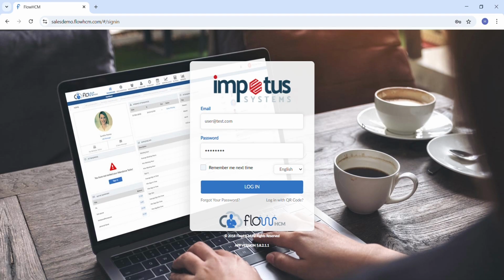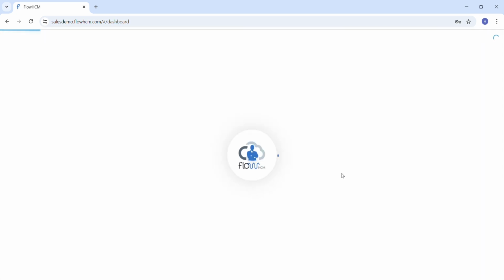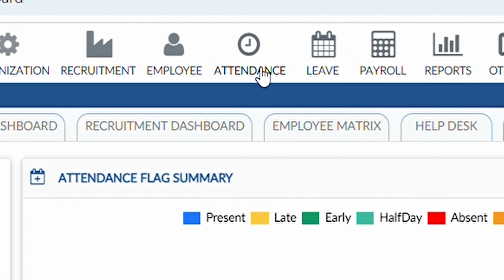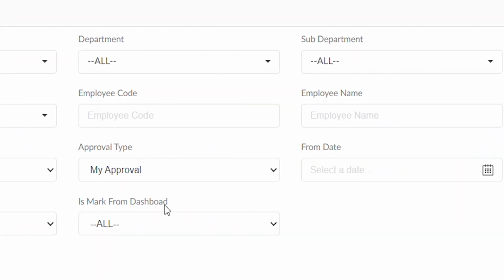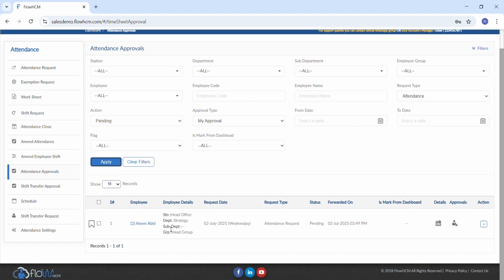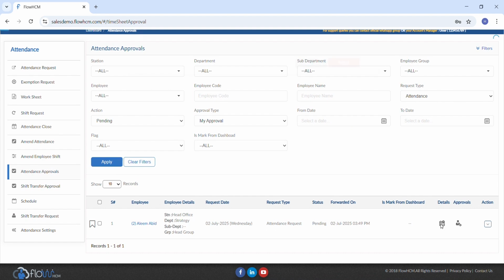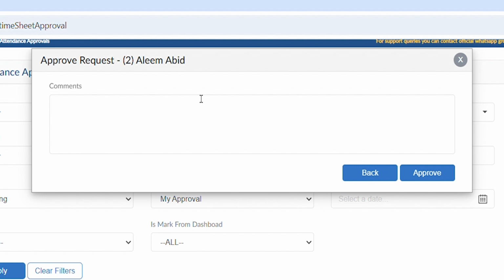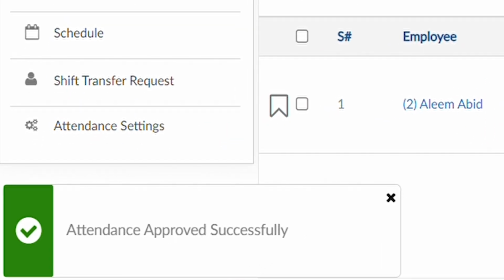How to Approve Or Reject Attendance Request In Attendance Management Software | HRMS FlowHCM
This video is on How to Approve Or Reject Attendance Request I Attendance Management Software | HRMS FlowHCM  (English Tutorial)

This video is english tutorial on How To Approve Employee Info Request In FlowHCM | HRMS FlowHCM

FlowHCM is trusted by over 1200 clients worldwide, with 150k app downloads across 23+ countries. Learn how to effectively use our system to enhance productivity, improve performance management, and drive success within your team.